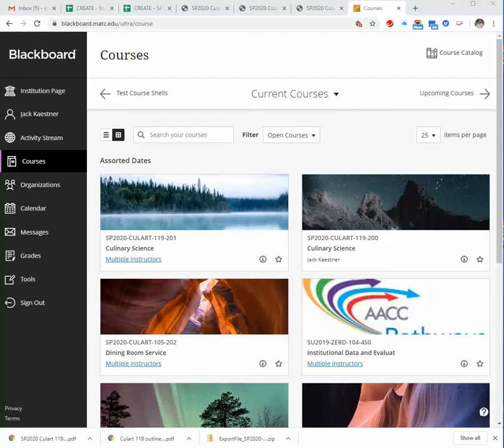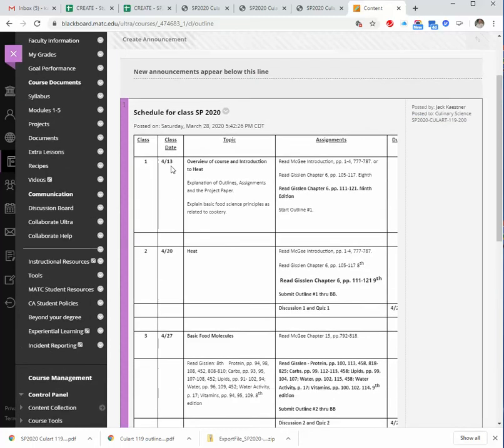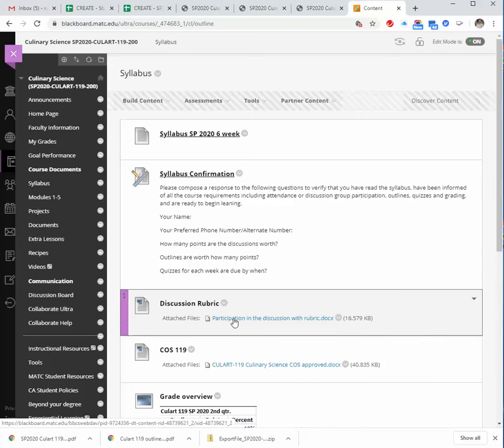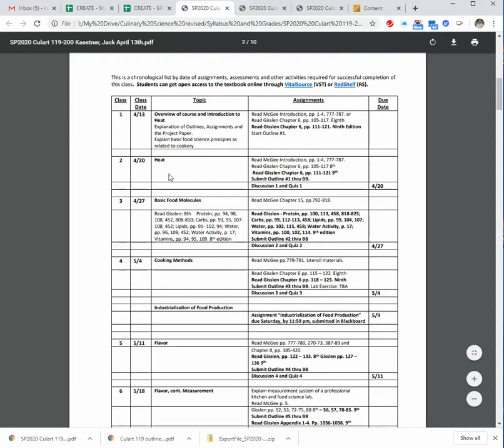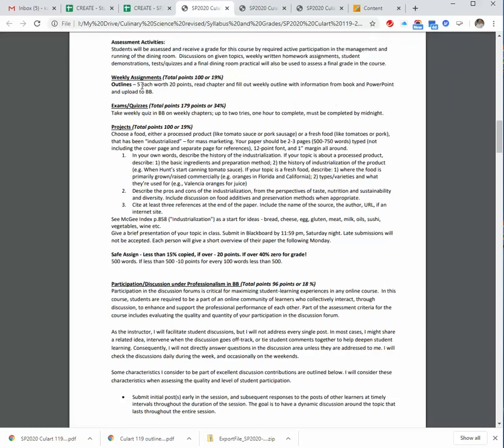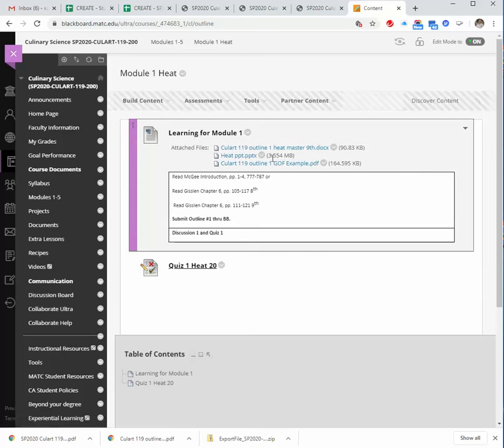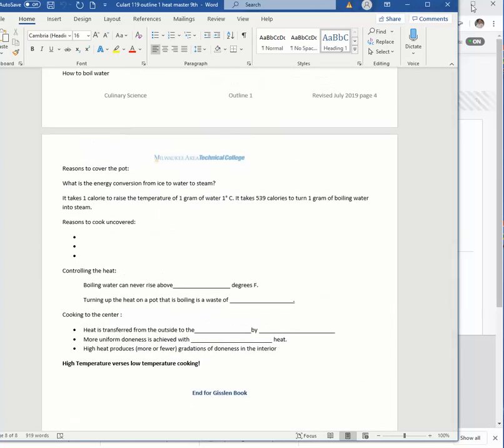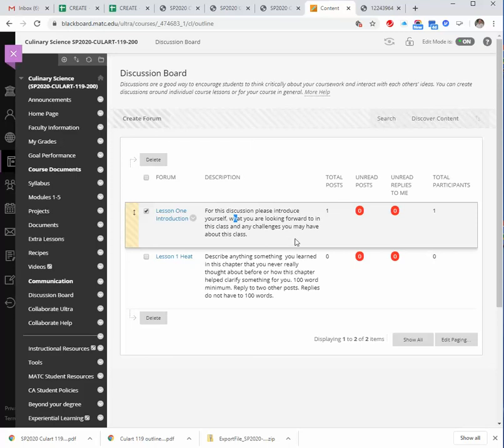Culart 119 200 and 202 introduction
This will go through the BB class and syllabus.